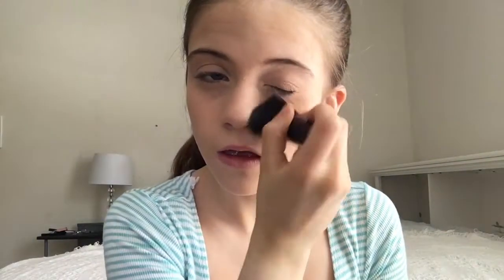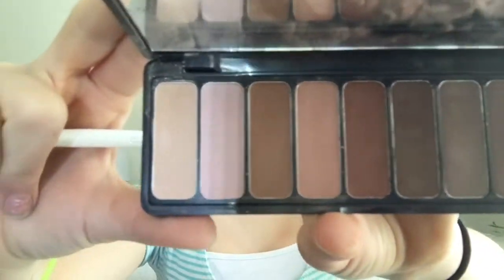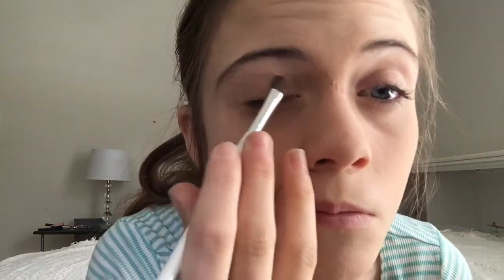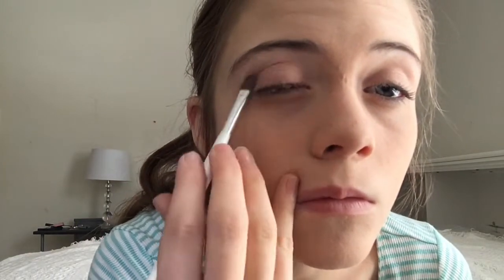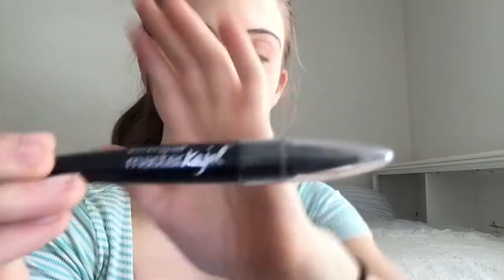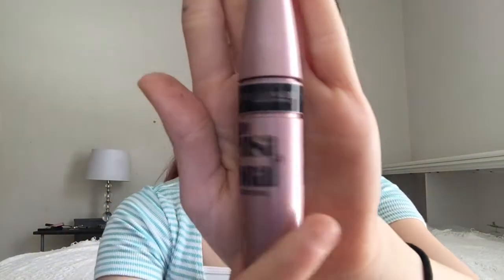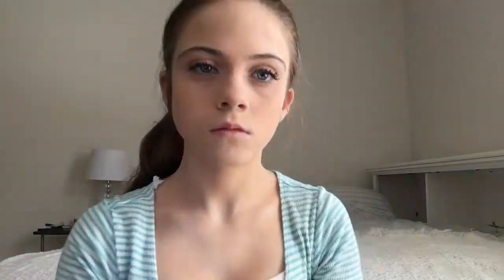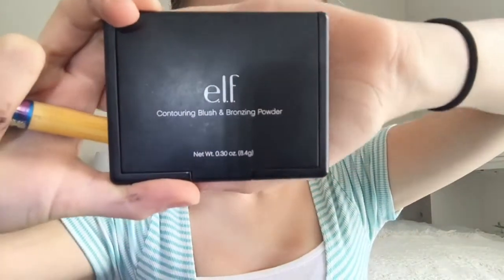My Make up Routine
Btw I am aware that last video in the description I put the wrong song for the outro in the description, but I'm pretty sure every one knows the name of the song in the video, and I hope you do enjoy the song I did put a link to :)